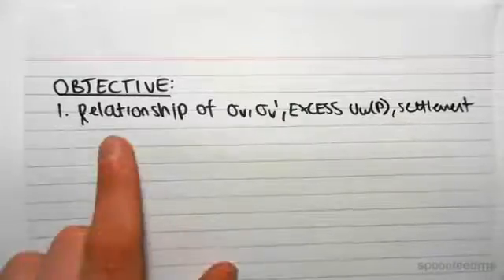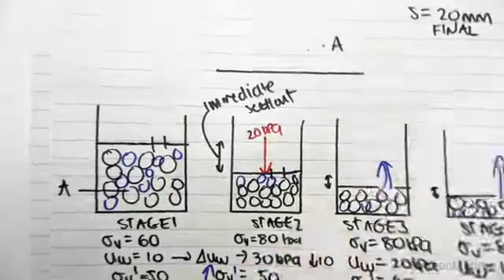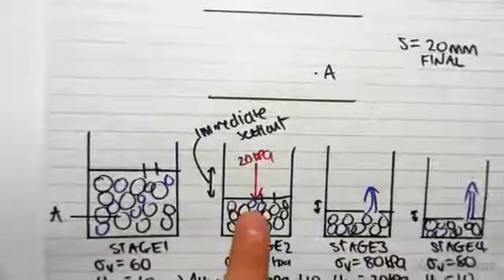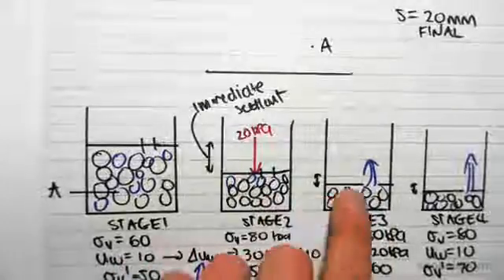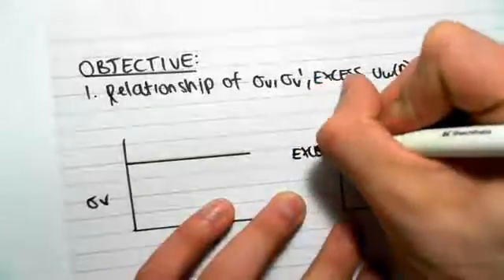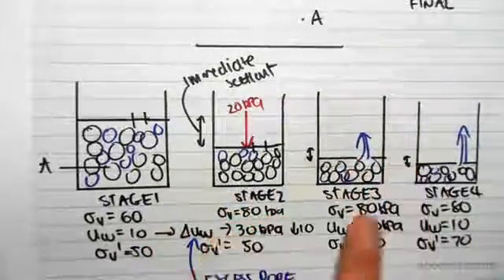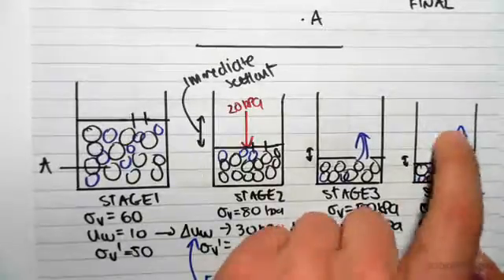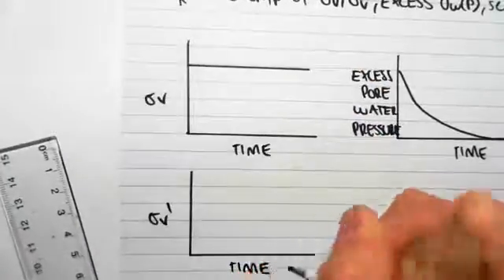Introduction to One Dimensional Consolidation Part 2 | Soil Mechanics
For more FREE video tutorials covering Soil Consolidation and Soil Mechanics.

In this video we continue our understanding of one dimensional consolidation by graphing total stress, effective stress, excess pore water pressure and settlement as a function of time and explaining the importance of immediate and long term settlement in this topic.

These videos are part of the topic One Dimensional Consolidation of Soils where the knowledge from the previous topic is applied in understanding consolidation time dependent relationship with excess pore water pressure and applied stress.